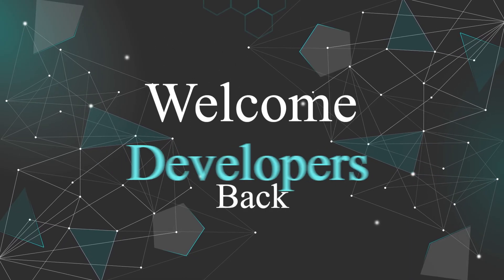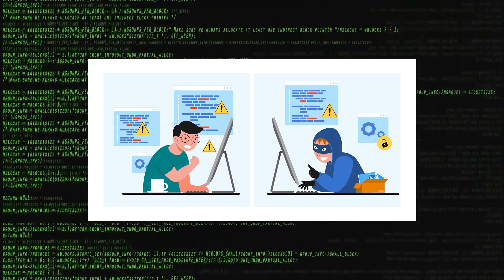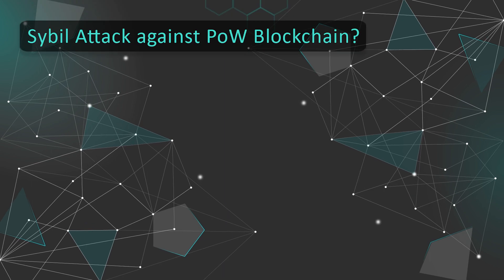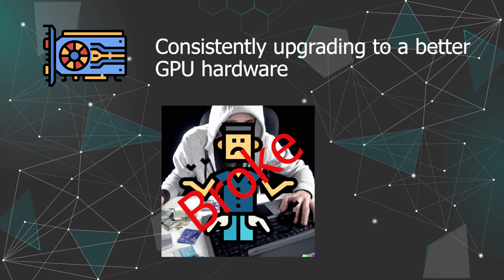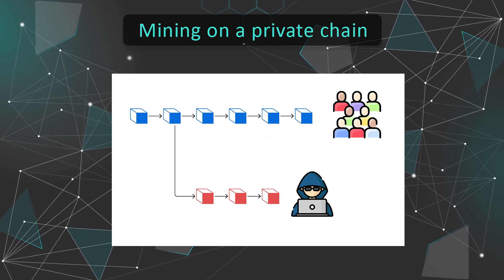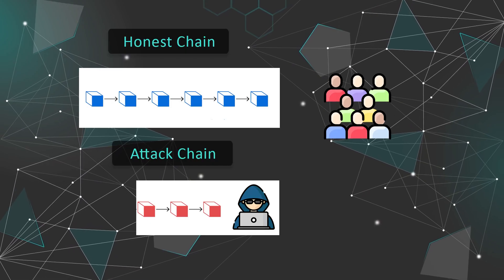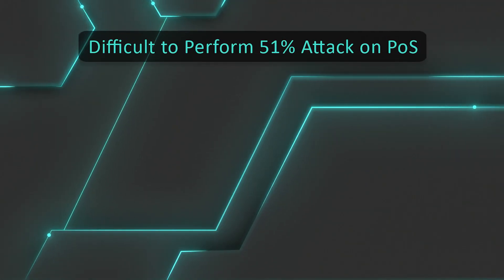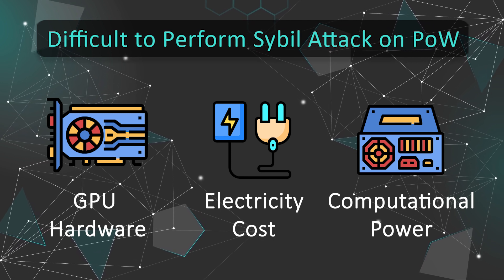Different Types of Attacks on Blockchain Consensus (Protect Yourself From Hackers)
3 month mentoring program to become a professional Web3 developer Build a killer portfolio of Web3 projects to get a 6 figure job